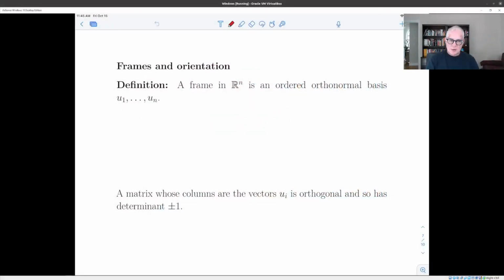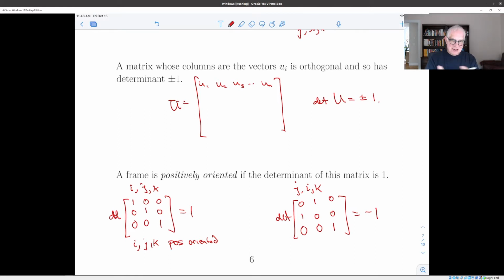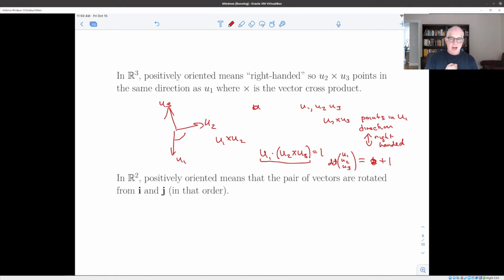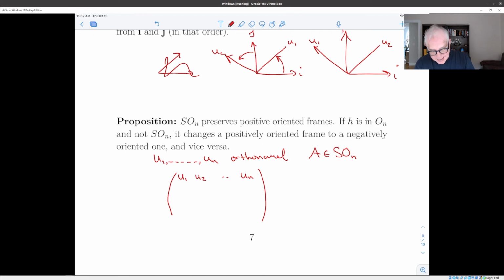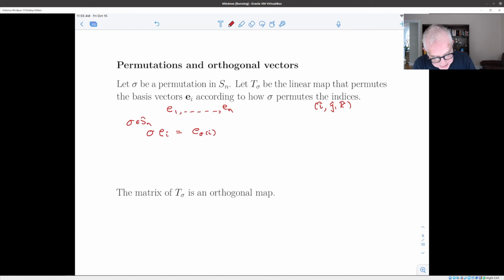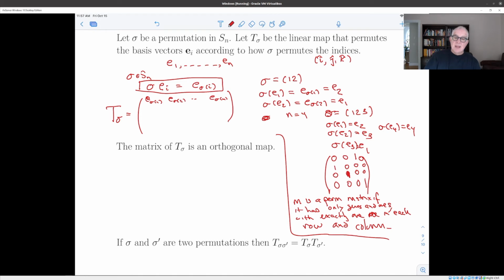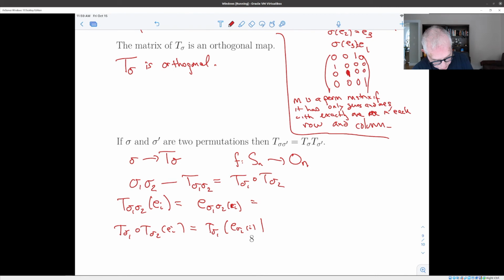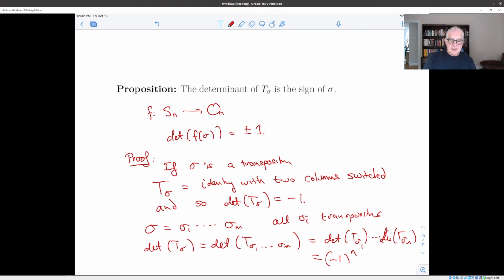Matrix Groups and Symmetry: Orientation